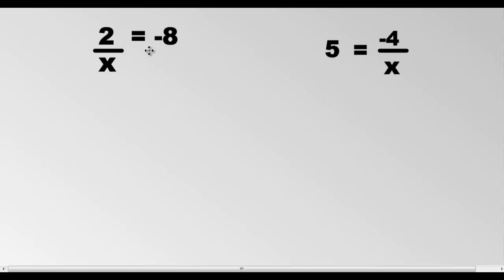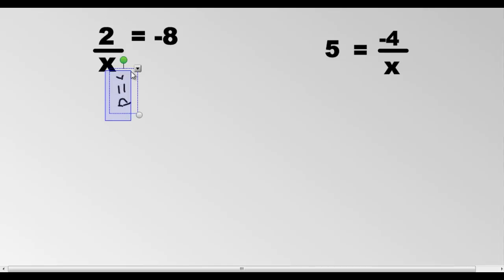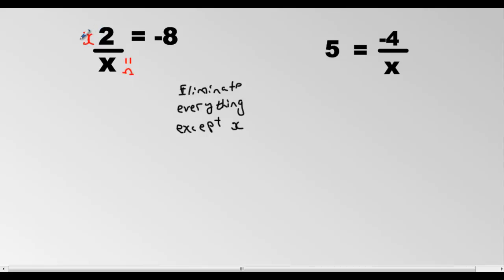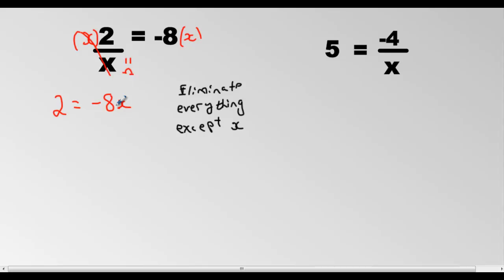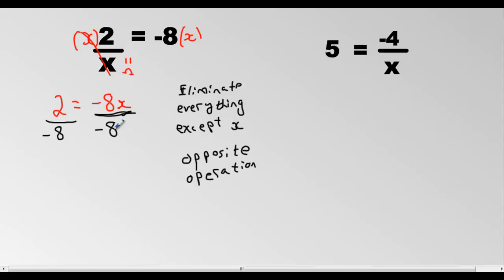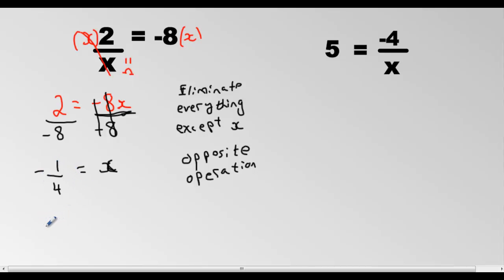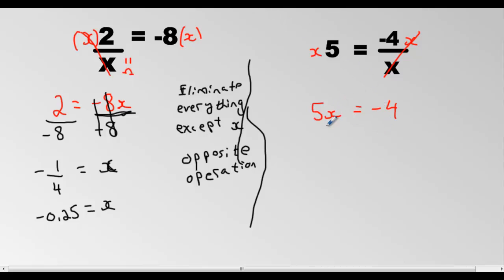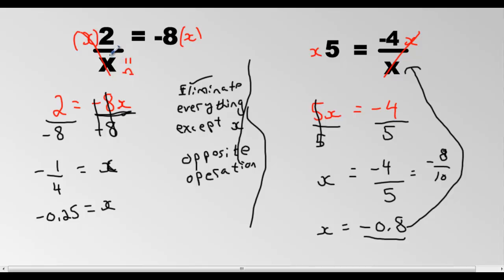1 Step Equations X on Bottom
1 Step Equations X on Bottom